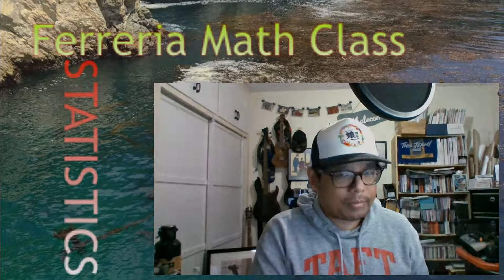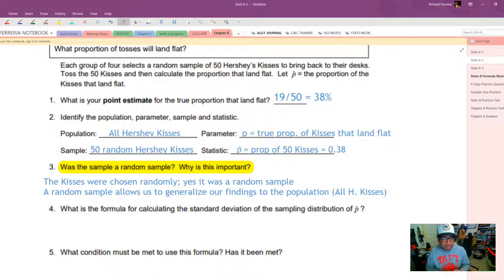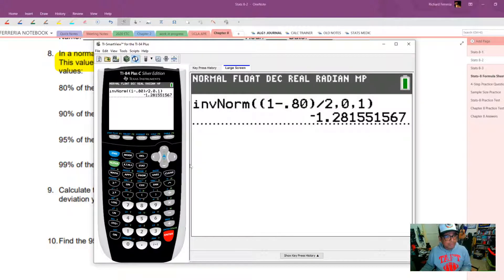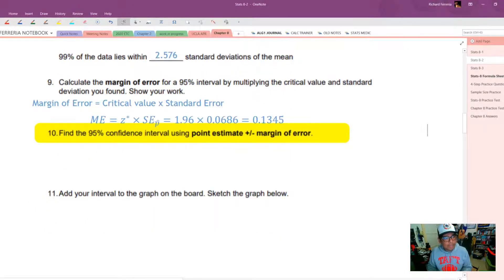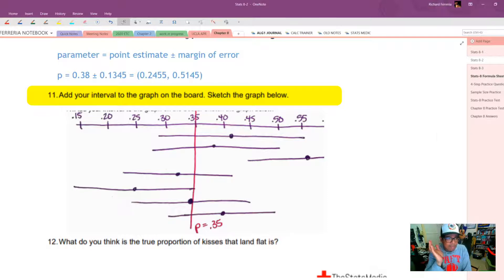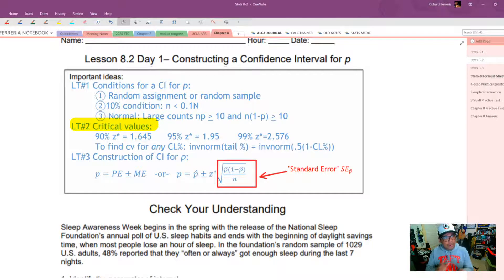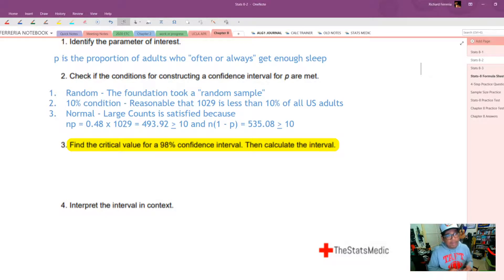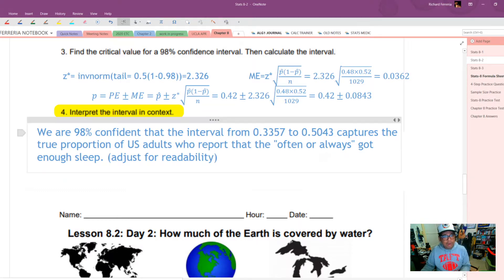Stats Medic 8.2 Day 1 - Constructing a Confidence Interval for p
AP Statistics
Confidence Intervals
Confidence interval for a proportion
four step plan